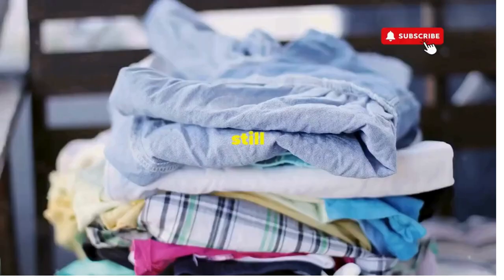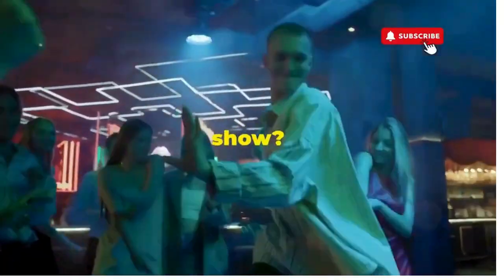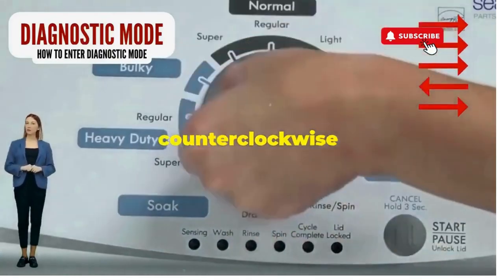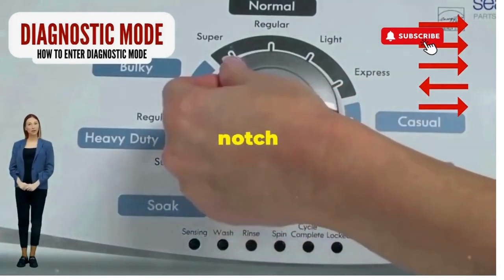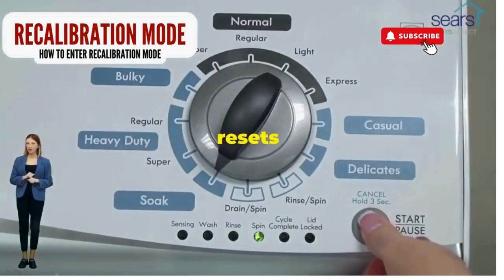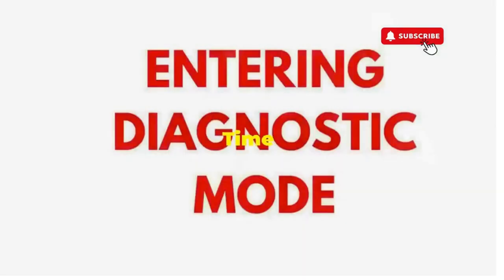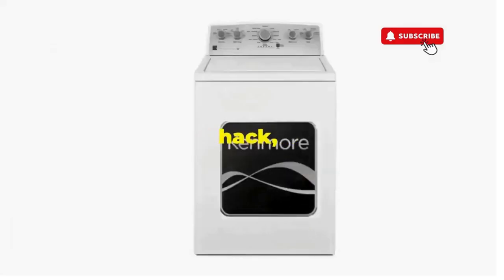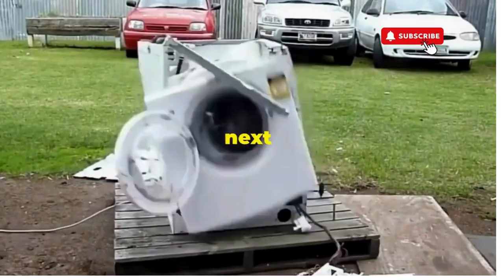Why are my clothes too wet after the spin cycle